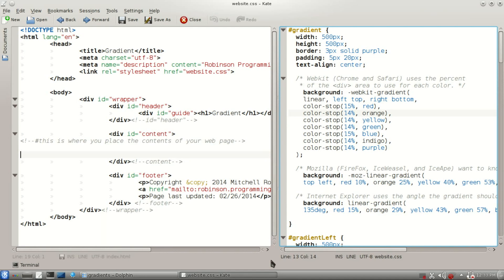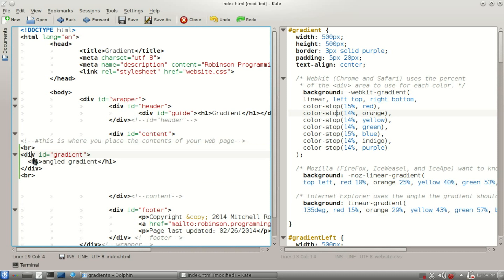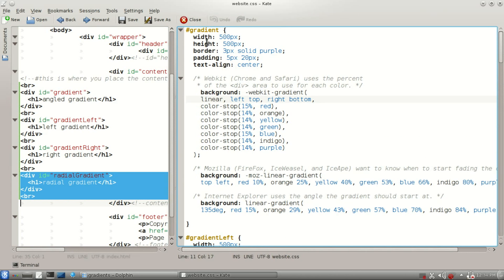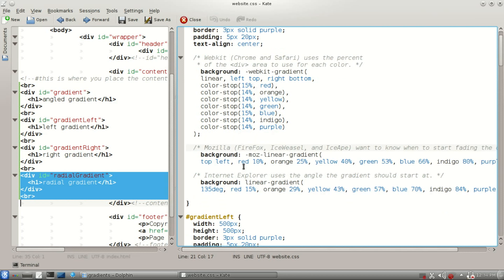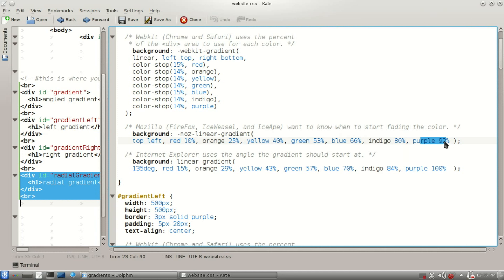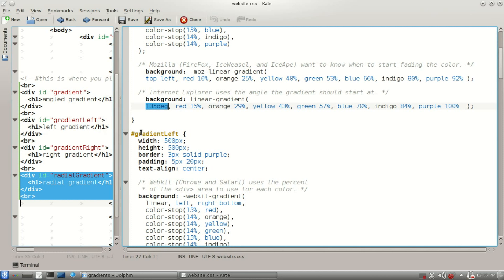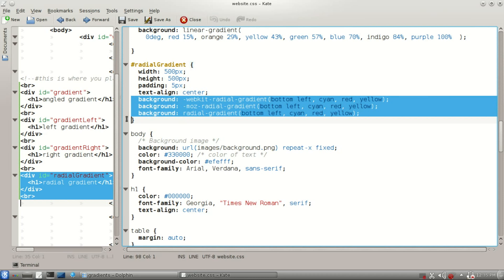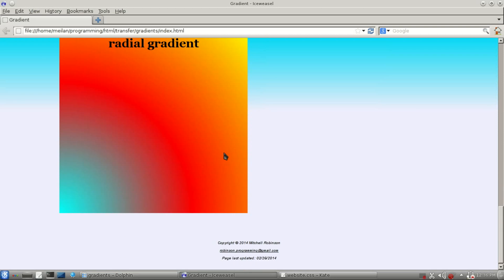How To Make Color Gradient Backgrounds in HTML and CSS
How to make color gradient backgrounds for web pages in HTML and CSS.